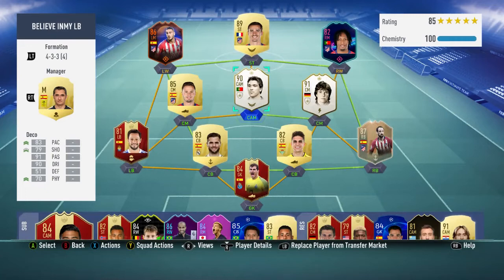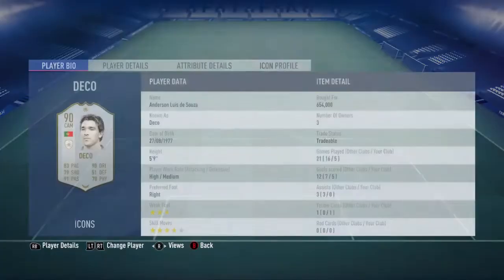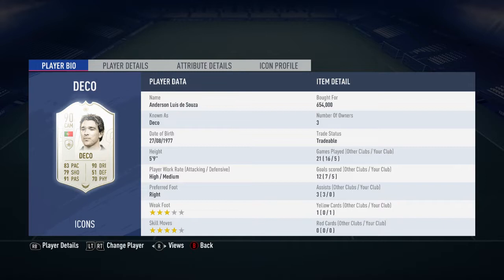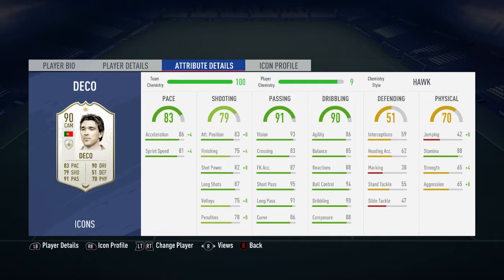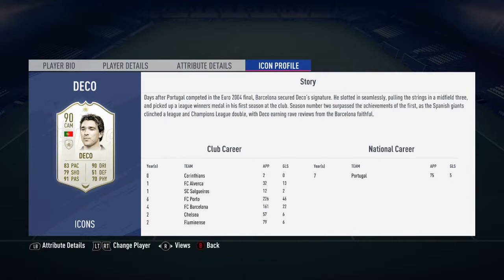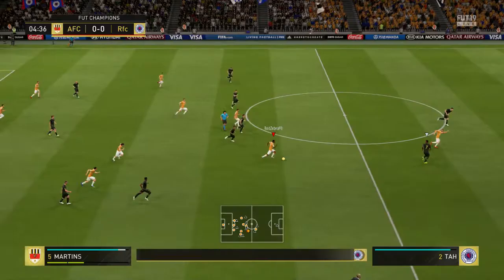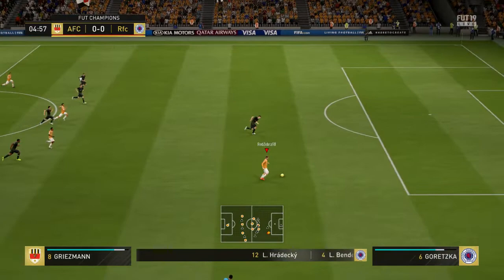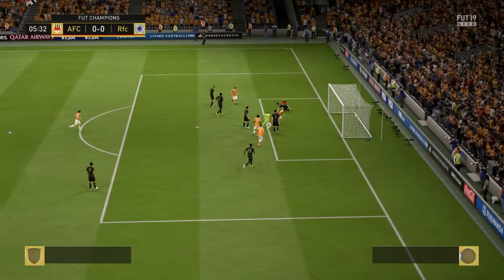FIFA 19 - DECO (90) PLAYER REVIEW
H guys, hope you have enjoyed this player review!